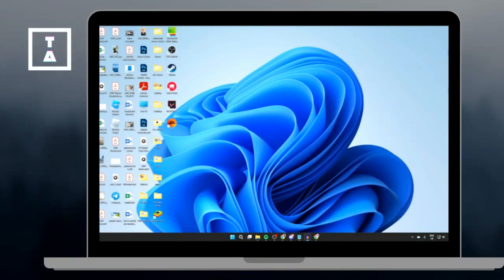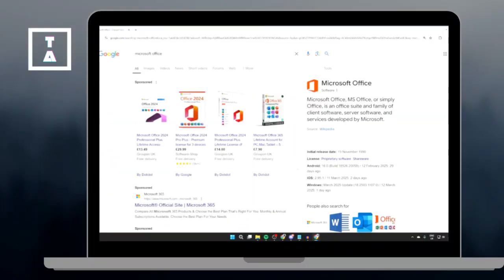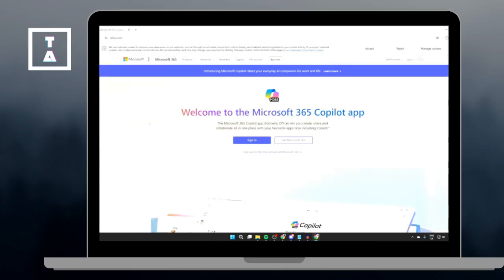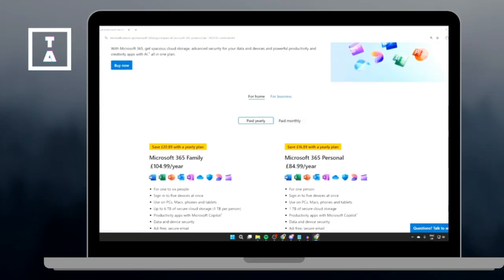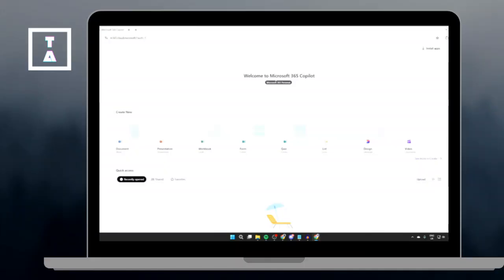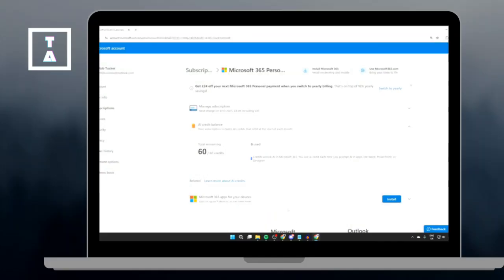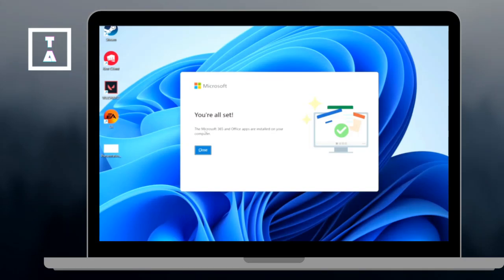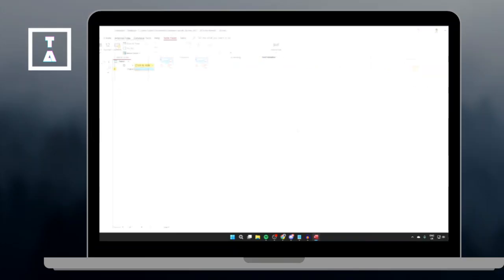How To Download Microsoft Access In Laptop & PC in SECONDS!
Looking to download and install Microsoft Access on your laptop or PC? This comprehensive guide will walk you through the entire process, step-by-step! Whether you're part of an Office 365 subscription, buying a standalone version, or exploring trial options, we've got you covered.

Microsoft Access is a powerful database management system, essential for organizing and analyzing information. Don't miss out on its capabilities for managing your data efficiently.

📌 In this video, you'll learn:
✔️ How to find and download Microsoft Access (e.g., via Office 365 or standalone purchase)
✔️ A detailed, step-by-step installation process for Windows PCs and laptops
✔️ Important tips for activating your Microsoft Access license
✔️ Common issues and quick troubleshooting steps during installation

We make it easy to get Microsoft Access up and running, so you can start building and managing your databases right away. Say goodbye to confusion and hello to powerful data management!